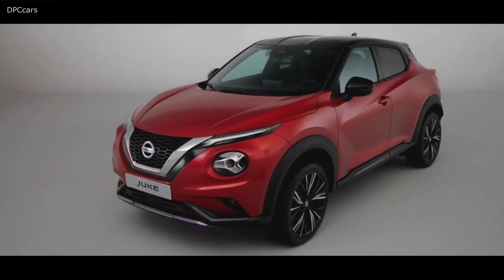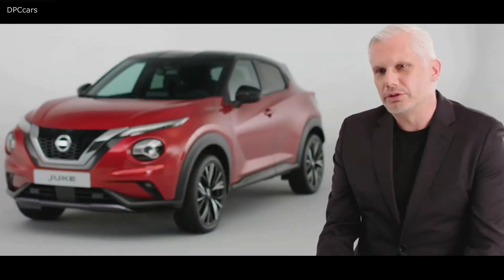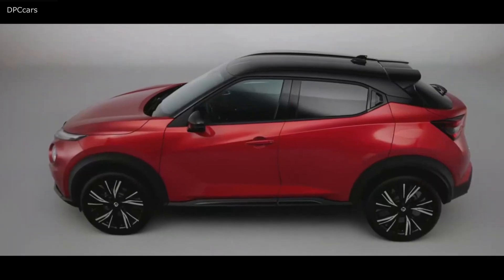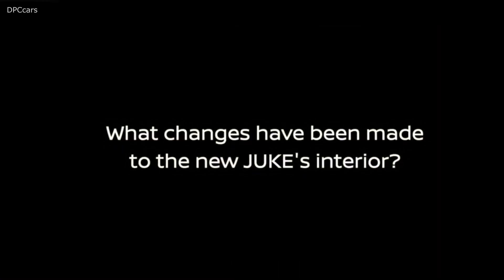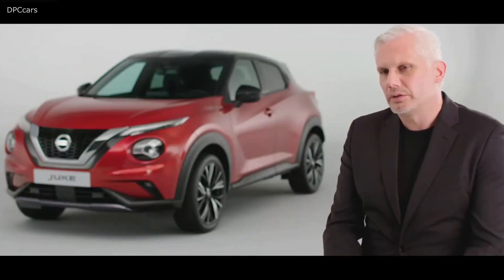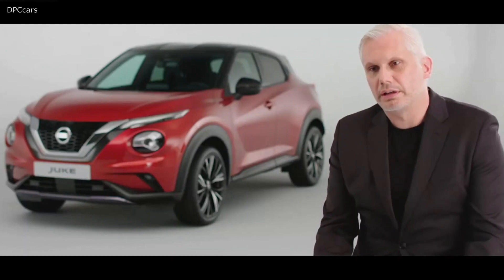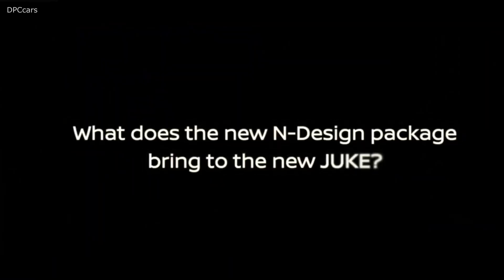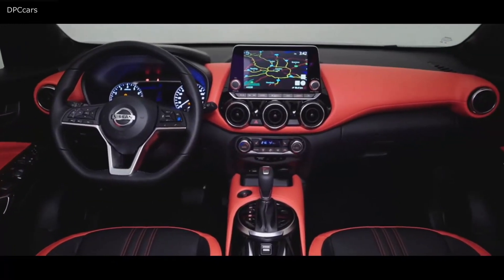2020 Nissan Juke Explained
PARIS – Almost a decade after it set the bar for compact crossovers through its distinctive personality and emphasis on fun, the next-generation Nissan JUKE arrives to reinvent the segment once again. Fun to drive as ever, the all-new JUKE delivers new levels of performance and technology, within a striking yet roomier coupe crossover body. With almost 1 million on the road in Europe, the Nissan JUKE has resonated with European customers thanks to its stand-out design. The next-generation JUKE – which was unveiled today in London, Paris, Milan, Barcelona and Cologne – appeals to European drivers, who value design, technology and performance, in addition to practicality, in the crossover segment. With ProPILOT and striking connectivity, JUKE brings Nissan Intelligent Mobility - Nissan's vision for changing how cars are powered, driven and integrated into society - one step further.

"Nissan JUKE is back with its unique identity, even more character, exciting performance and advanced technology that responds to drivers' needs," said Ponz Pandikuthira, Nissan Europe Vice President, Product Planning. "The new design and exciting driving experience will appeal to the growing number of customers opting for compact crossovers. The JUKE has grown up, while still retaining the fun-to-drive qualities that have always made it stand out."

ATHLETIC DESIGN

Nissan JUKE returns to set a new standard in the B-crossover segment with larger dimensions and an athletic stance, striking 19-inch alloy wheels and coupe style 'floating roof' design. Equipped with full LED technology as standard, the latest JUKE retains its iconic circular headlamps alongside with new Y-shaped signature which complements Nissan's V-Motion grille. An exclusive body colour, Fuji Sunset, now completes the line-up of 11 colours.

Transformed on the inside as well, new JUKE is roomier for both passengers and their belongings, with rear-seat knee room increased by 5.8 cm, rear head room by 1.1 cm and a boot capacity of 422 litres – providing 20% more storage room. A reimagined interior offers style and comfort boosted by improved driver positions, increased rear roominess and more user-friendly controls and storage. New soft-touch materials on the dashboard, door trim and footwells offer a premium feel, complemented by standard monoform sporty seats and optional Alcantara® or leather upholstery.

Offering a new level of personalisation, the all-new N-Design grade package ensures that customers can truly make their JUKE their own. Multiple colour combinations for body, roof and interior upholstery are available – bringing out the urban, premium and sporty character of the JUKE. Exterior personalisation is also offered, with customisable bumpers, side sills and 19-inch alloy wheels.

AGILE PERFORMANCE

The sporty JUKE is designed for agility, but the all-new coupe crossover has also grown up. Dimensions are now 4,210 mm length; 1,595 mm height; and a width of 1,800 mm for better roominess while remaining compact and lighter by 23 kg. Thanks to high strength steel, the new model features a more rigid platform that offers better stability, performance and cornering capabilities, and new levels of confidence and control.

The JUKE is powered by an efficient 1.0-liter three-cylinder DIG-T turbocharged petrol engine with 117 PS, giving drivers improved performance, fuel economy and refinement. Available with an engaging 6-speed manual or sporty 7-speed dual-clutch (DCT) paddle-shift transmission, and a driving mode selector (Eco, Standard, Sport), drivers can effortlessly match their driving style to any driving scenario for maximum fun on the road.

ADVANCED TECHNOLOGIES

The JUKE is now loaded with Nissan's infotainment and driver assistance technology. Featuring Nissan Intelligent Mobility technology, the new model is the most connected Nissan ever.

Nissan Intelligent Mobility

Nissan's advance ProPILOT technology, which offers electronically assisted steering, acceleration and braking, will be available on the JUKE for the first time. Designed for highway use in single-lane traffic, the ProPILOT system accelerates and slows downs for the driver to maintain the right distance and speed and also keeps the car centred within the lane.

In addition, JUKE offers a full package of safety technologies, including Intelligent Emergency Braking with Pedestrian and Cyclist Recognition, Traffic Sign Recognition, Intelligent Lane Intervention, Rear Cross Traffic Alert, and Blind Spot Intervention as a Nissan premiere that is unique to the segment. Blind Spot Intervention warns the driver when a car gets into its blind spot and brings JUKE back in the lane.